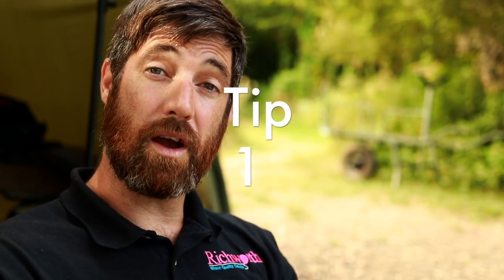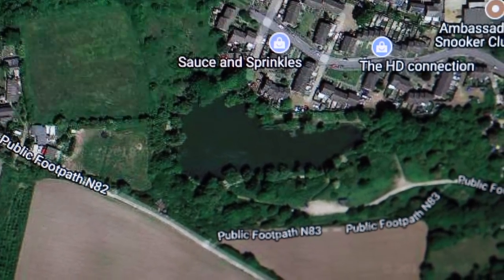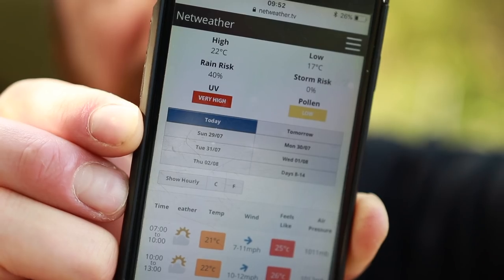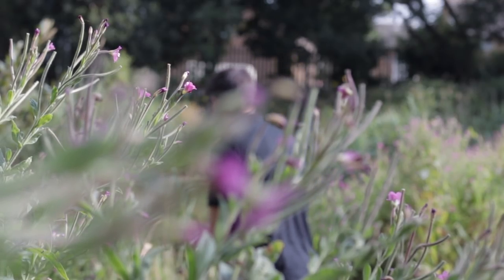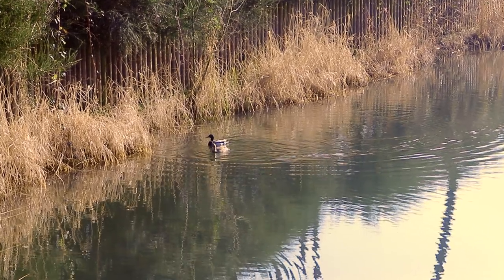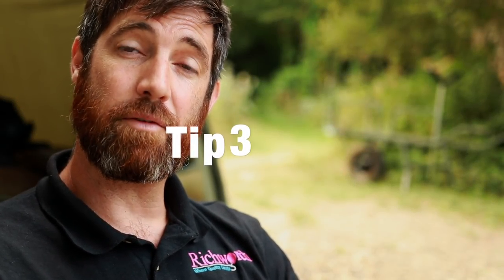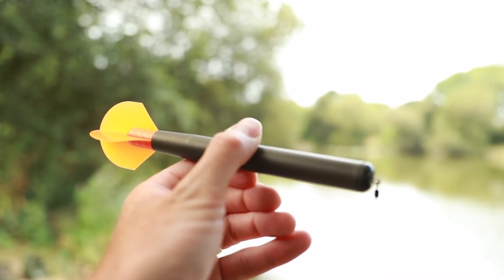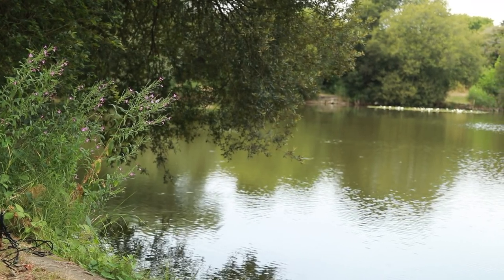Carp Fishing Tips For New Waters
Carp fishing new waters is exciting. Its the anticipation of fishing for new target fish and a change of scenery always freshens your enthusiasm. It can be hard though to work out where to start with new waters and so in this video I give 10 tips to try and help you make the most of your time and hopefully you'll get off to a great start!